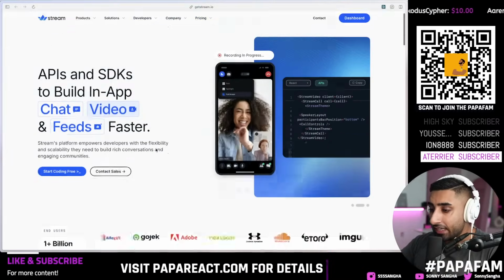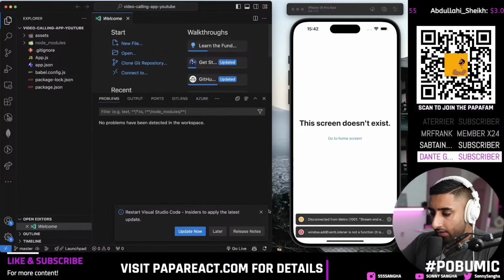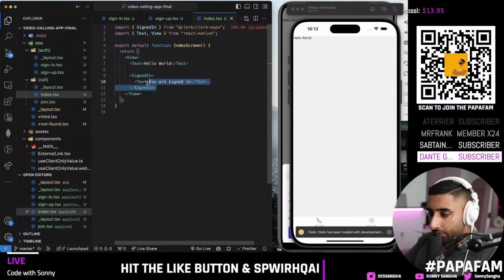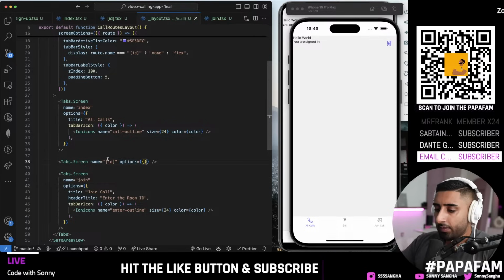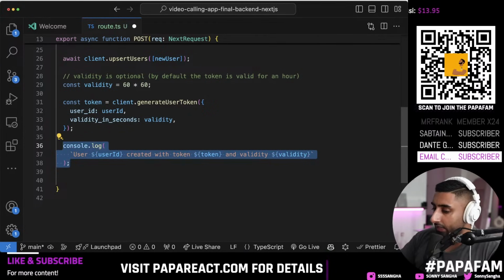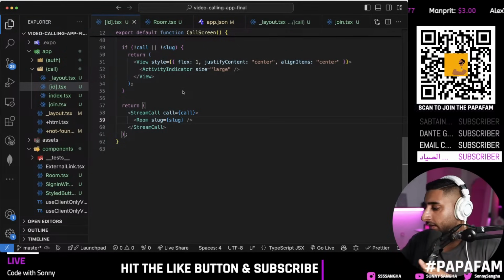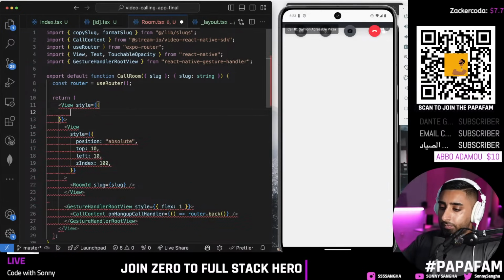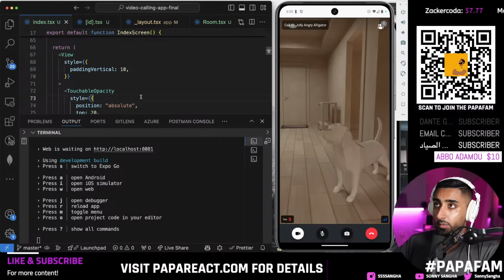🔴 Let’s build a Video Conferencing App with REACT NATIVE! (Video & Audio, Clerk, GetStream, Expo)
🛠️ Looking for the Code for this build? (Plus over 50+ others!)

Join me as I show you how to build it from scratch with REACT NATIVE. You'll learn the following in this build:

👉 How to implement Real-time Seamless Audio and Video calling Functionality using GetStream.io
👉 Build real iOS & Android apps that can be launched on the Apple App Store and Google Play Store!
👉 Secure User Authentication and Sessions with Clerk Integration
👉 Learn my top Debugging and Troubleshooting Tips for a Seamless Developer Experience when coding in React Native
👉 Learn how to use EAS to create development builds with Expo so you can leverage iOS/Android Native dependancies
👉 Building a Secure Backend with Next.js for Handling Server Requests
👉 How to implement Group Calling with Dynamic Participant Management and Layouts
👉 Implement a 'Join Room' functionality so users can send Room ID's to other users they want to Video call with!

🕐 TIMESTAMPS:
00:00 Introduction
01:06 Build Demo
06:39 GetStream API for Video and Audio Calling
09:12 Clerk for Authentication
11:05 Build Tech
13:49 Initialising the Build
23:45 Implementing Clerk with Expo Router
38:17 Restarting the Build Initialisation
46:10 Live Debugging Clerk v2.2.7 (Currently Fixed)
53:51 Implementing Clerk for Authentication
55:52 Building the Call Routes Layout Screen
1:06:53 Implementing the Authentication Functionality with Clerk
1:13:40 Building the Sign In Functionality
1:37:05 Building the Sign Out Functionality
1:42:58 Implementing Start a New Call Functionality
1:47:40 Implementing GetStream’s Video and Audio API
2:06:24 Building a Secure Backend with Next.js for Handling Server Requests
2:10:05 Implementing ngrok
2:12:04 Implementing GetStream’s Backend
2:24:23 Building the Video Call Functionality
2:31:28 Implementing the Create & Join a Call Functionality
2:37:47 Building the Call Room
2:52:30 Building the Join a Call Room
3:01:08 Important Step / Tip For iOS Simulator Fix
3:04:25 Building the All / My Calls Screen (1/2)
3:24:33 Live Debugging (Just Turn On the Video)
3:33:36 Building the All / My Calls Screen (2/2)
3:37:34 Final Touches to the Build
3:43:45 Deploying the Build
3:52:19 Build Summary
3:54:03 Outro